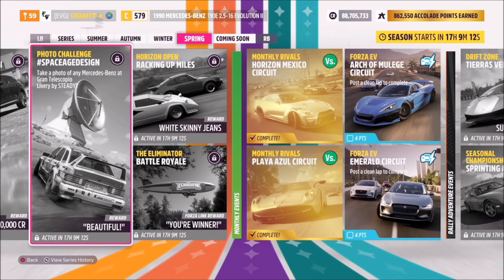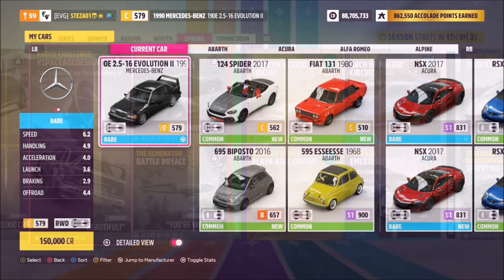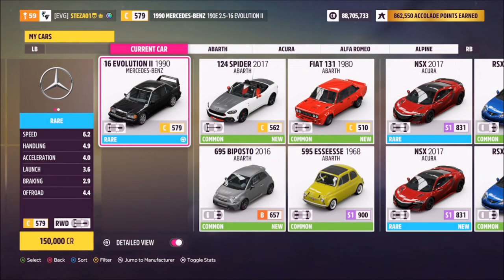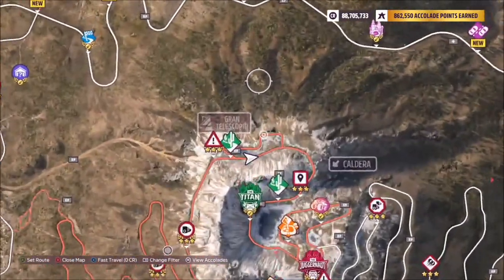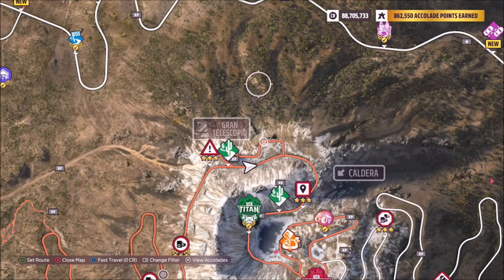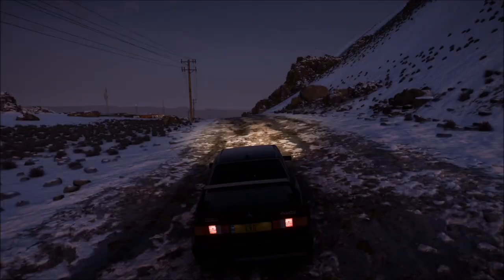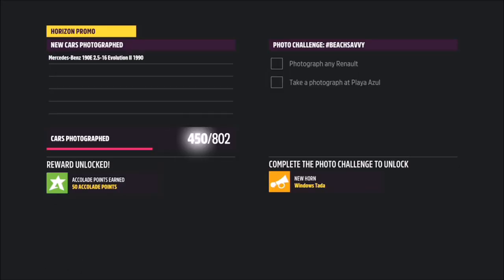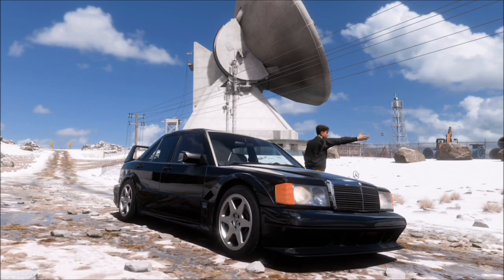Forza Horizon 5 - Photo Challenge Guide - SPACEAGEDESIGN - Gran Telescopio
This weeks photo challenge wants you to take a photo of any Mercedes-Benz at the Gran Telescopio.